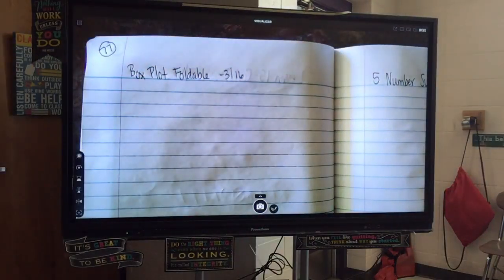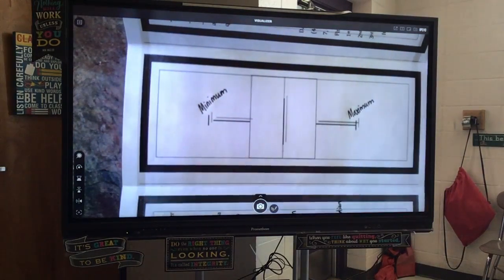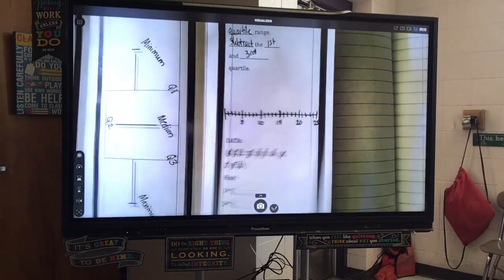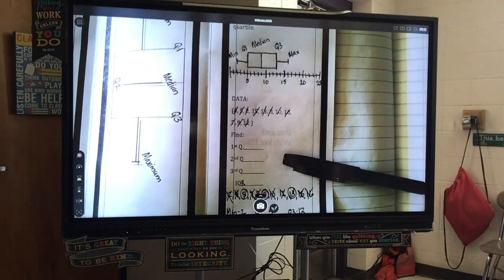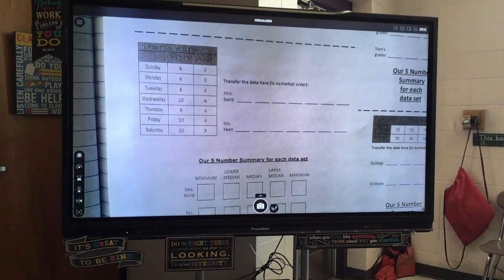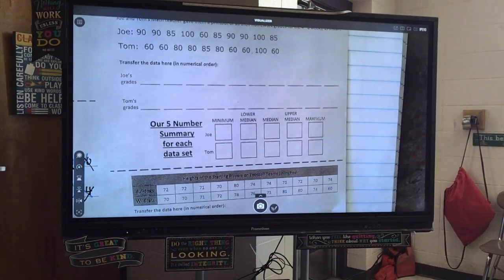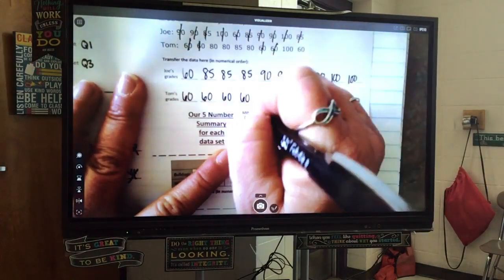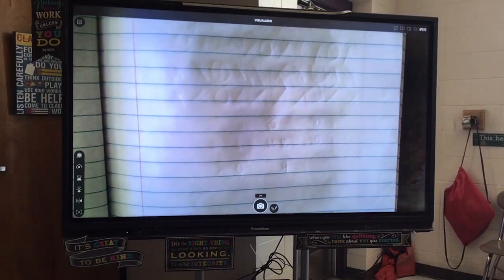Math - 3rd Period - 3/16